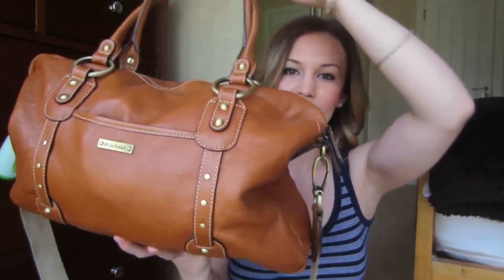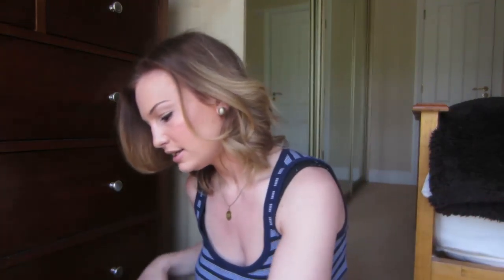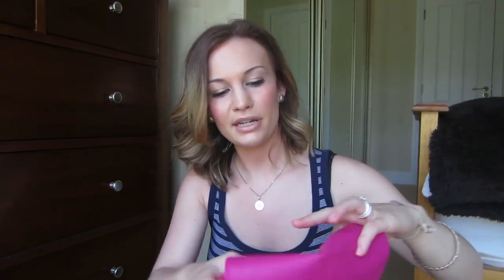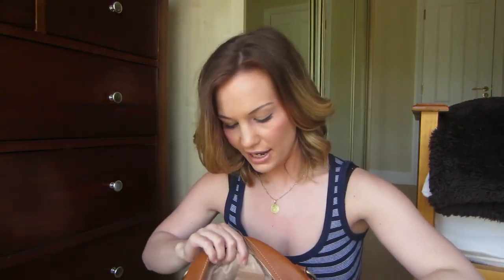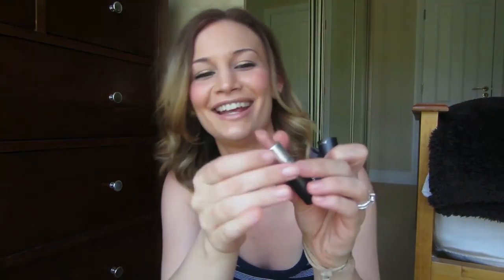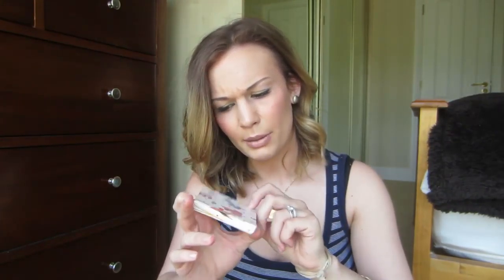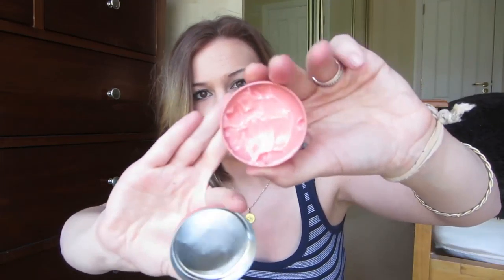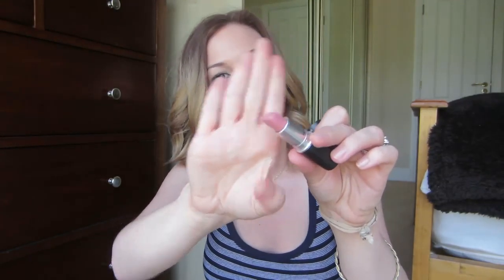WHAT'S IN MY BAG!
Hey guys! Welcome to day 6 of my June video series! I will be uploading videos everyday for the month of June! In this video I show you what's in my bag! This is also Emilia's changing bag so a few things are baby-related. Hope you enjoy and let me know if you have any requests! xoxo Anna

Pictures will be on my blog!